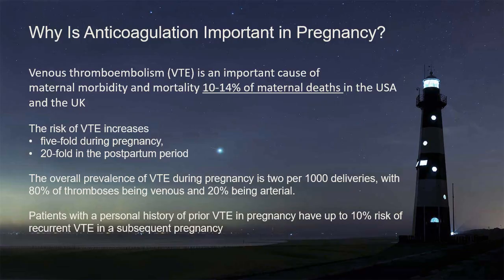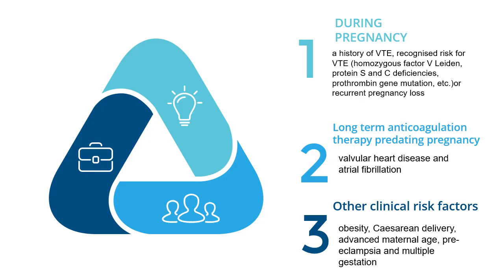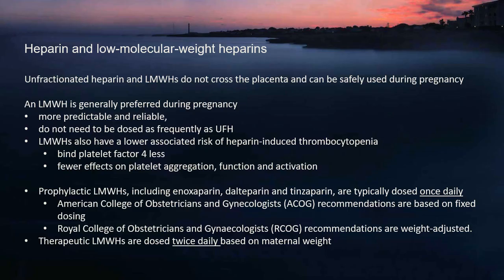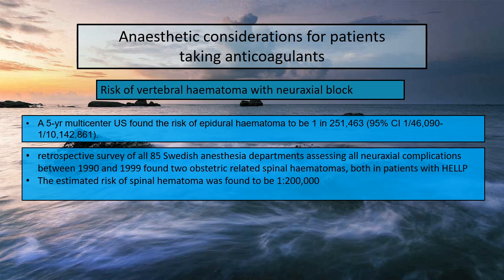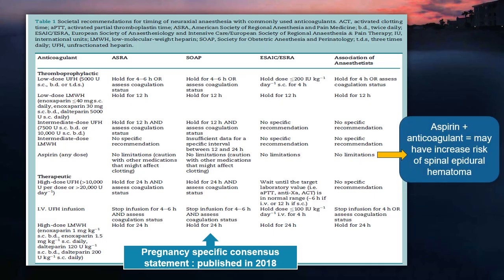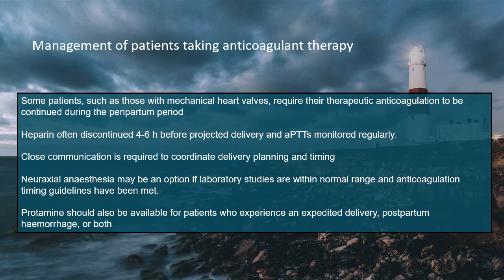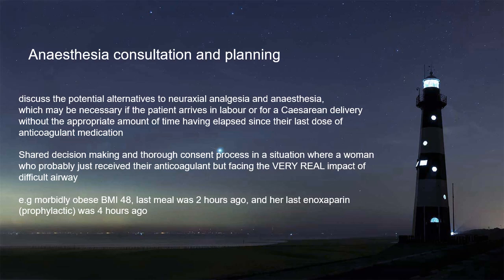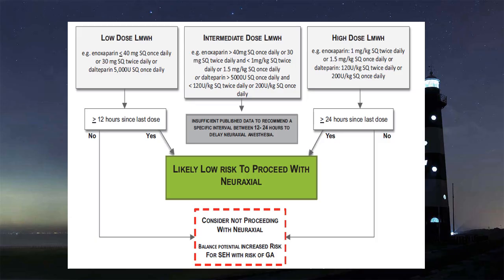Pregnancy, Anticoagulants and Anesthesia: A Trio of Care